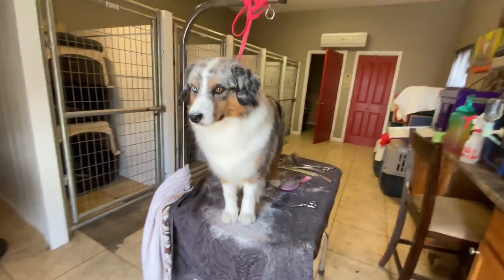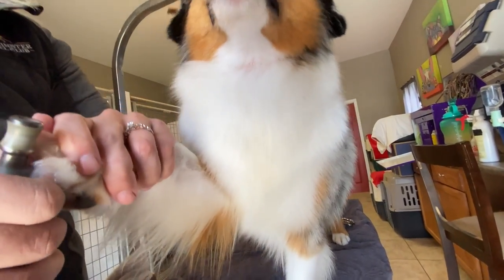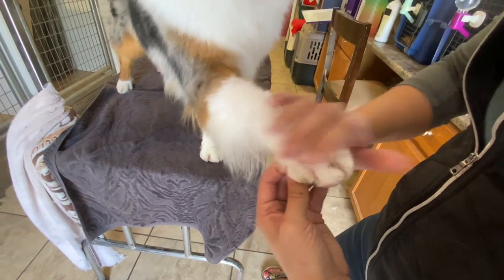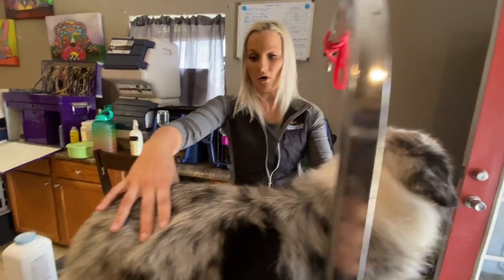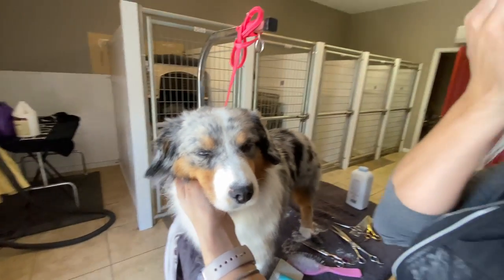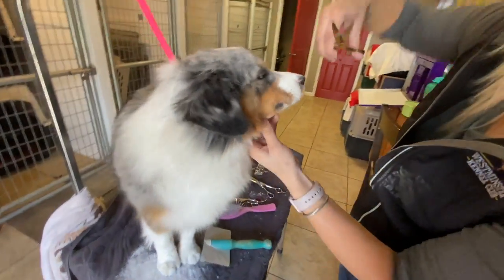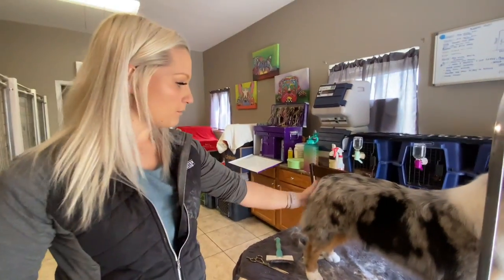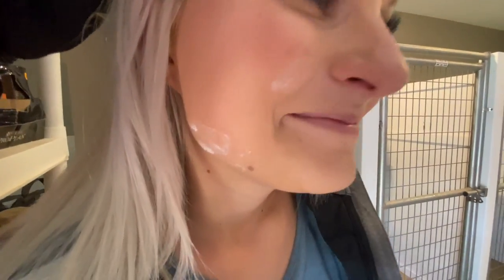Dog Show Grooming: How To Groom a Miniature American Shepherd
In this two part series, learn how to groom a Miniature American Shepherd from Lexy Jessee (fka Parisek)  In this episode she shares how to groom a Mini American Shepherd for the dog show ring as well as a lot of fabulous information on the breed itself!

Be sure to check out Part One for more info on the supplies and products used.

GROOMING SUPPLIES
Chris Christensen Spectrum One Coarse and Rough Coat Shampoo
Clairol Shimmer Lights Shampoo
Espana Silk Protein Conditioner
Espana Silk Protein Shampoo
Espana Silk Protein Antiseptic Shampoo
All Systems 1 Amp It Up Hair Cream
Super Cholesterol, 32 Ounce
Crown Royale Full Body Grooming Powder
Johnson's Baby Powder
Chris Christensen Powder/Chalk Brush
Kenra Volume Spray Hair Spray
Chris Christensen Hold for Sure
Roux Fanci-Full Mousse
Roux Fanci-Full Rinse
Crown Royale Bodifier 16oz
Lifting Volumizing Mist by Beyond the Zone
got2b fat-tastic Instant Collagen Infusion Mousse
Andis 7-1/2-Inch Steel Comb
Mars Coat King Original Stripping Tool 10-Blade
Mars Professional Dog Stripping Knife
Kenchii Scorpion 46 Tooth Dog Grooming Thinning Shear
Moontay Professional Dog Grooming Scissors Set, 7 Inch/8 Inch Pet Grooming Scissors Chunkers Shears for Dog, Curved Dog Grooming Scissors, Thinning Shears for Dog with Grooming Comb
Chris Christensen - Big G Slicker Brush
Mars Professional Grooming Pin Brush
Chris Christensen Andreas Brush Large
Groomer's Best Friend Diamond Rotary Nail Grinder Bit
Dremel Cordless Rotary Tool Kit with Docking Station